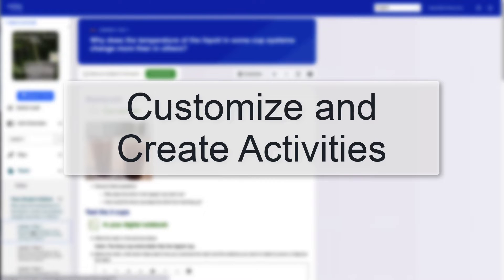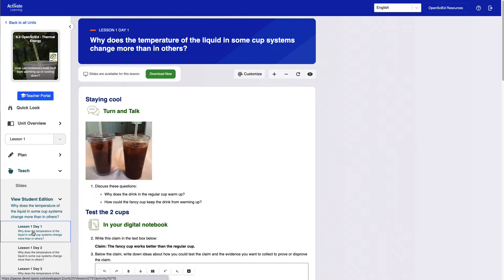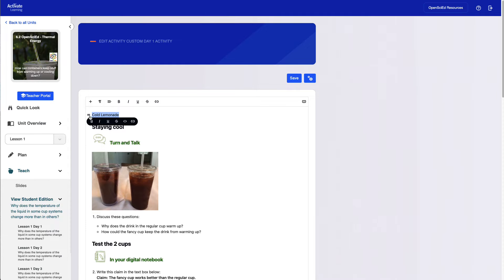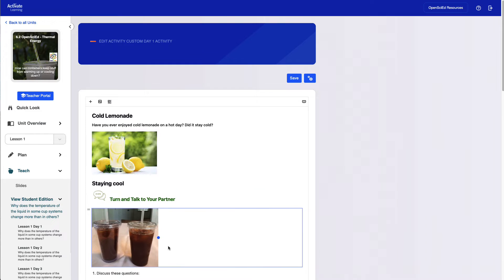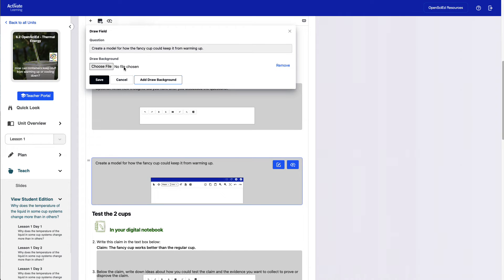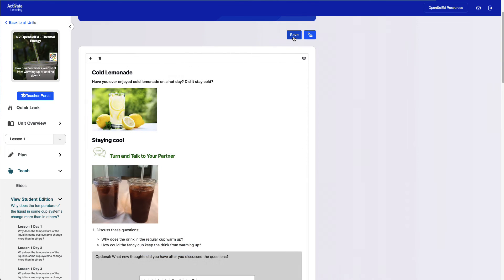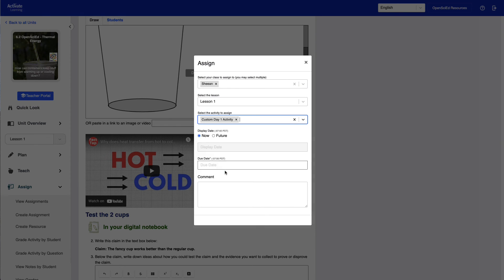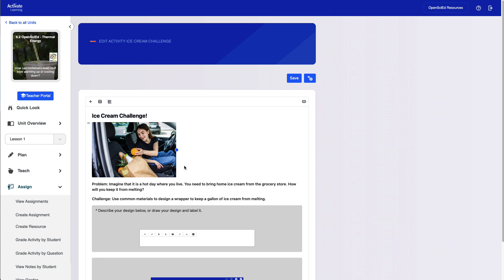Activity Customization - Activate Learning Digital Platform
Activate Learning has added activity customization to our digital platform.
All programs will support customization, including OpenSciEd, IQWST, PRIME, and our High School programs. Teachers can edit, save, and customize without changing the original curriculum. They can also create new activities to assign to students.
To learn more, go to activatelearning.com